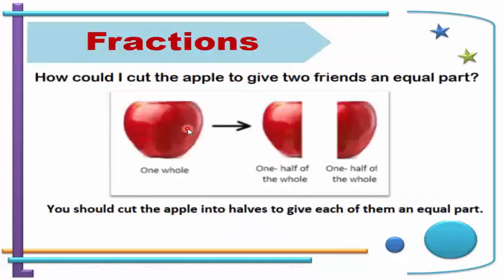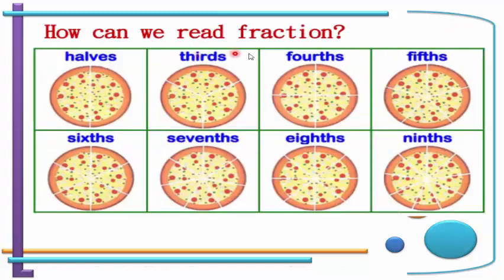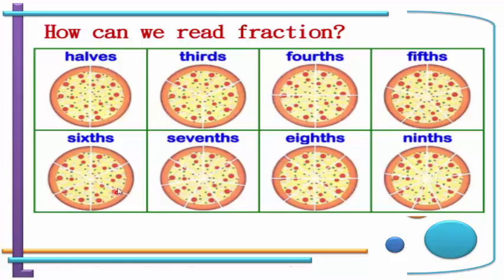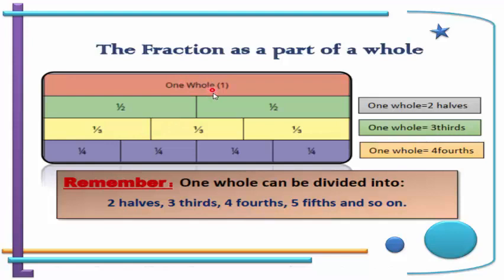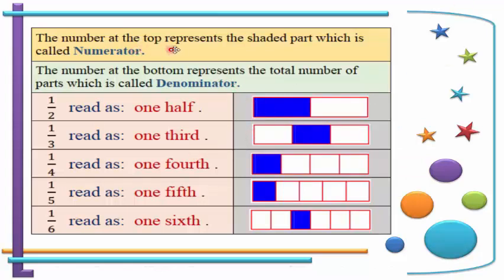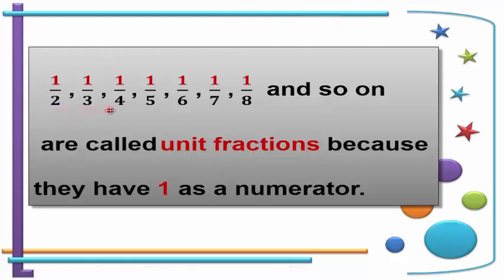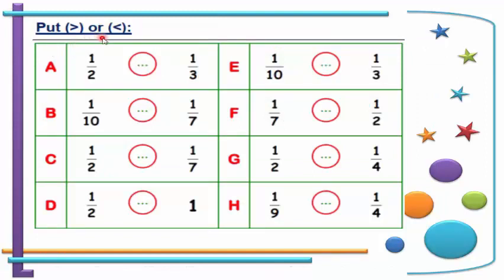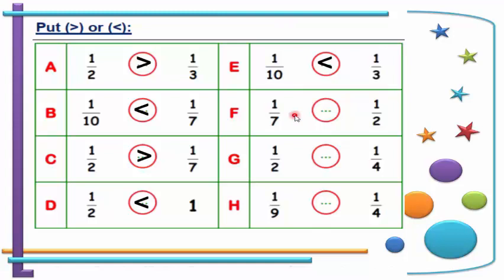chapter. 2 part 1 second term 2021